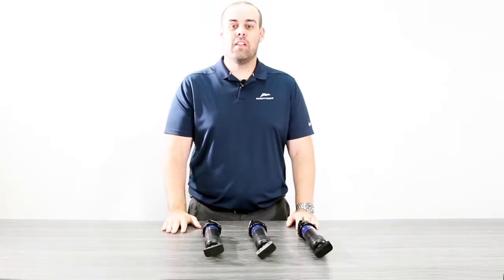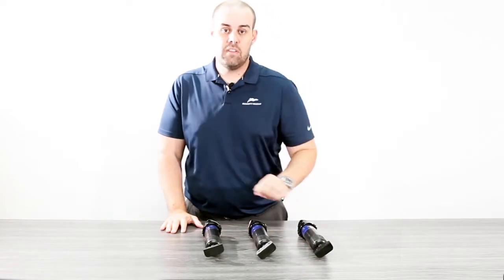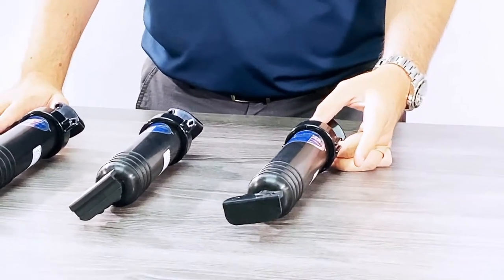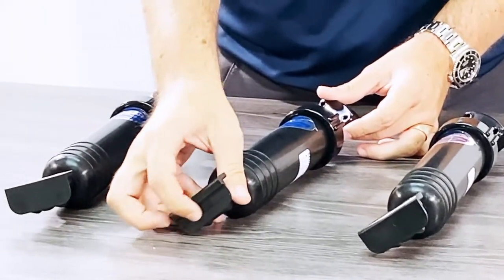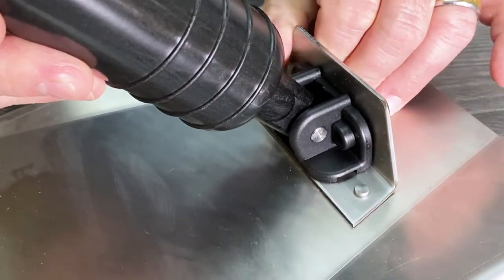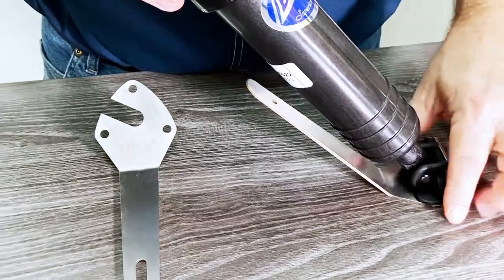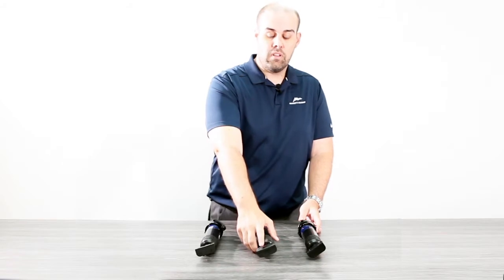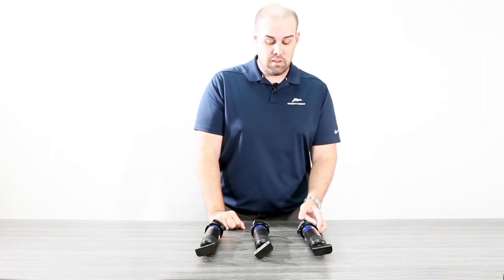Rivet Clearance Update for Standard Hydraulic A1101A Actuators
In this short video we explain how within the next month (as of July 2020), Bennett Marine will begin supplying all standard actuators, both electric and hydraulic, with rivet clearance lower hinges. With this change, we will phase out part numbers such as A1101ARC in an effort to help consolidate SKUs to simplify aftermarket options. Essentially, the rivet clearance lower hinge functions equally well whether rivets are present or not, so this change is simply a logical step to simplify SKUs.